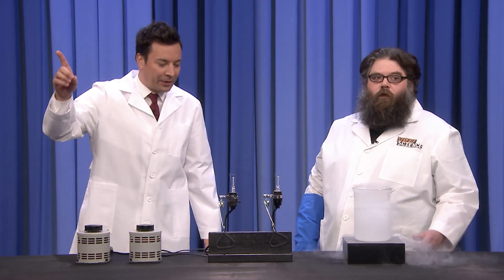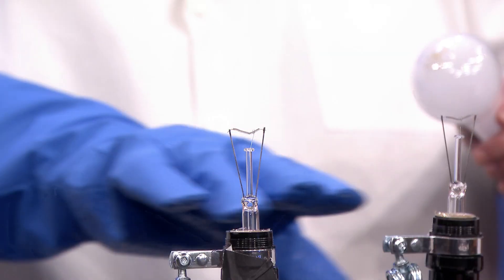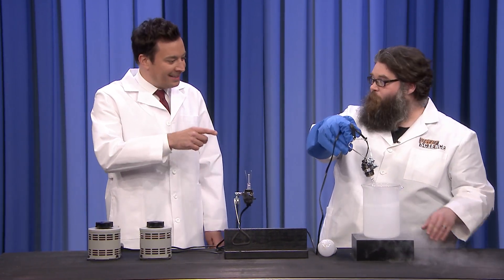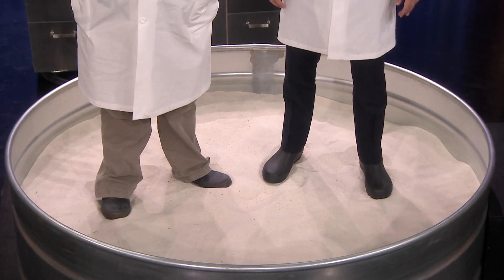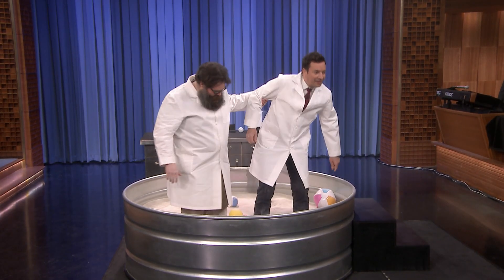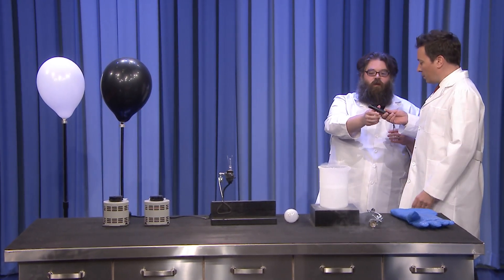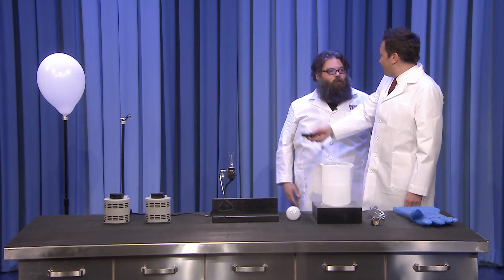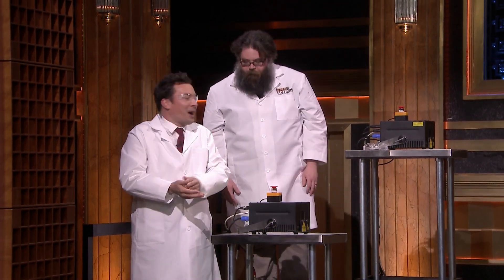Kevin Delaney and Jimmy Fallon Create Instant Quicksand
Street Science host Kevin Delaney performs some experiments with Jimmy, including creating a liquid light bulb, using fluidization to create instant quicksand and exploding balloons with lasers.